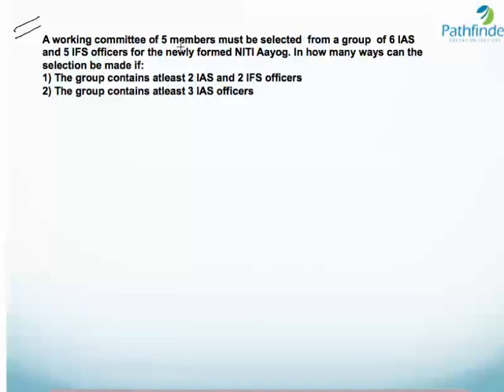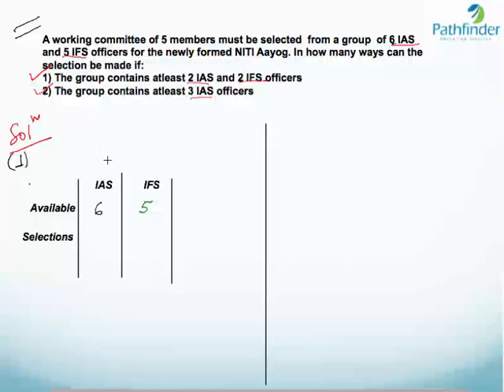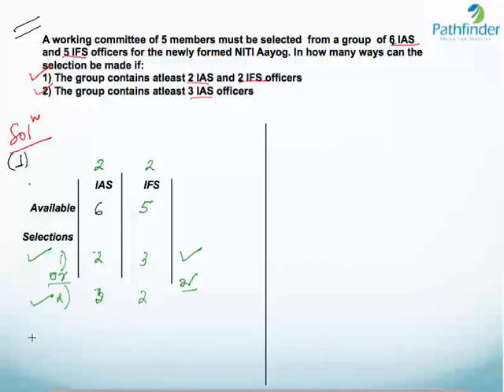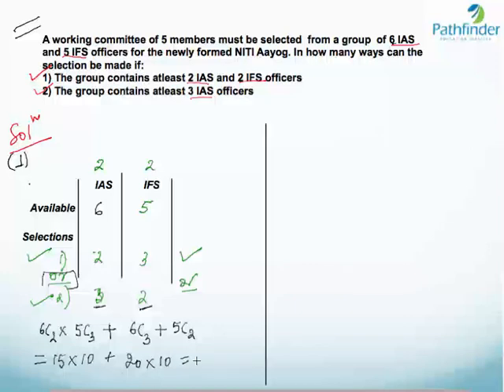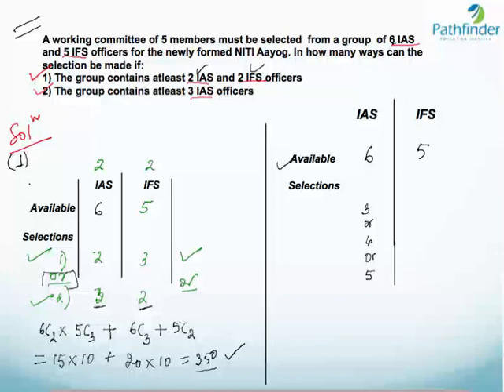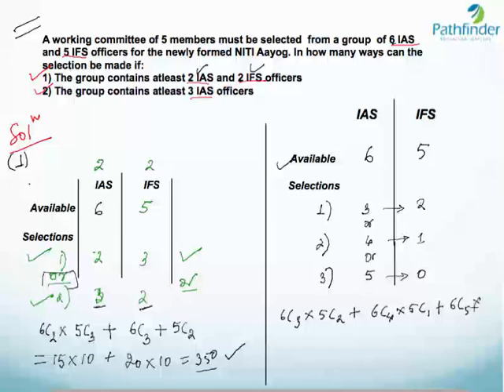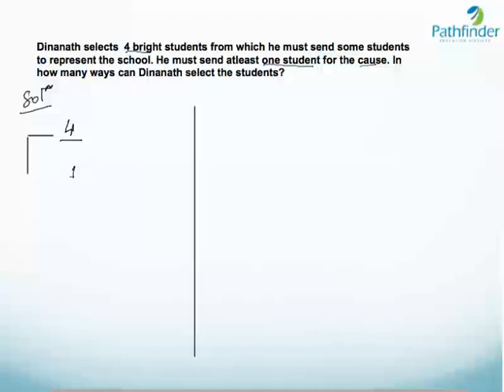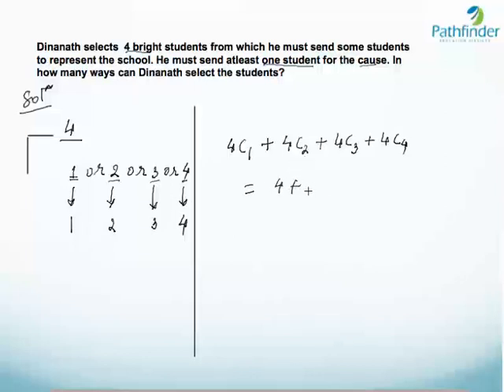Permutations and Combinations- Basic word problems on combinations-2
Basic word problems on combinations